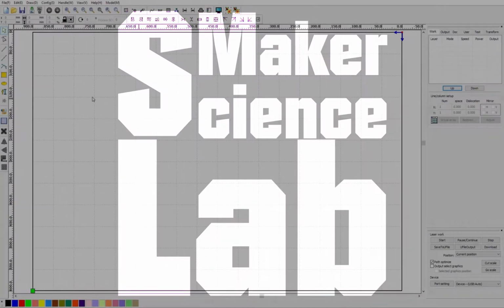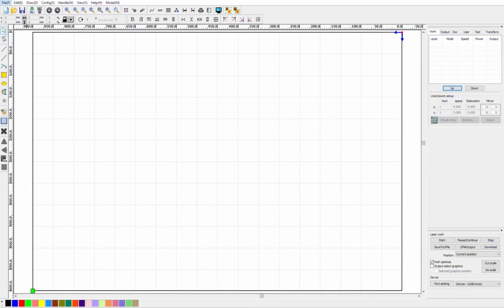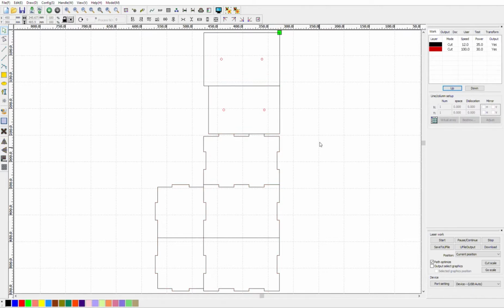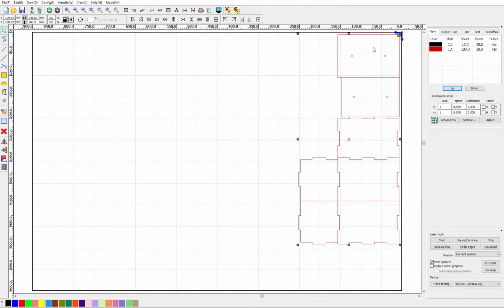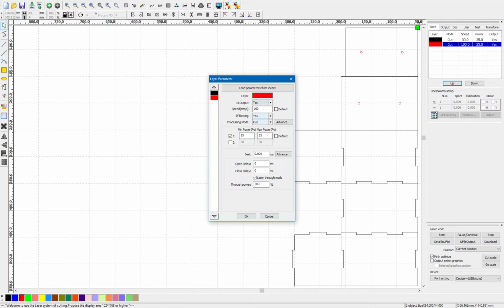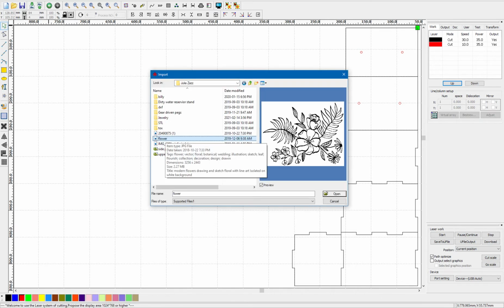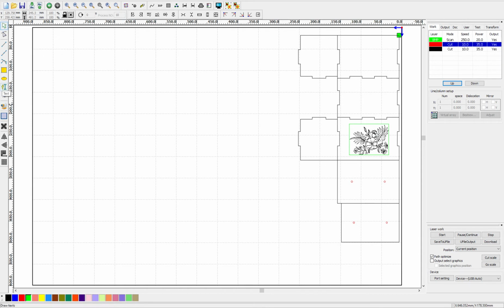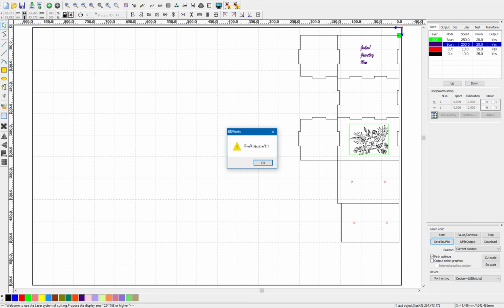Science Maker Lab CAD Lesson 2 1D Process Pre Optimized DXF Files in RDWorks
This video gives step by step instructions for procession pre-optimized DXF files in RDWorks to prepare the files for laser cutting.